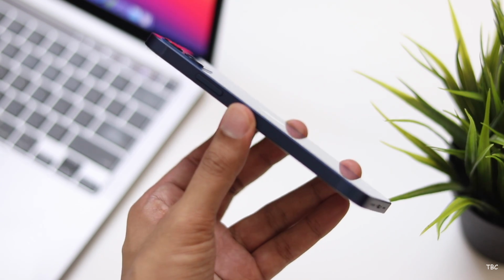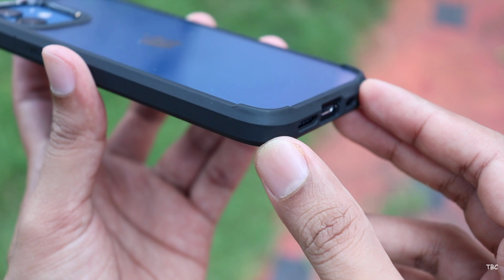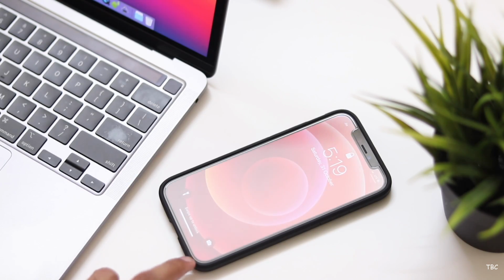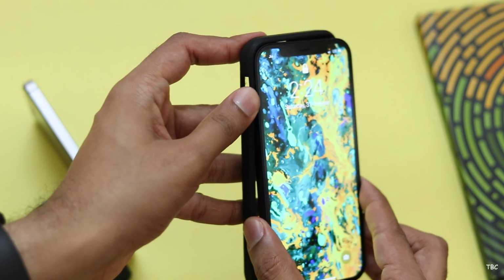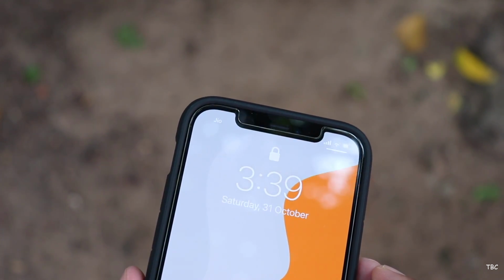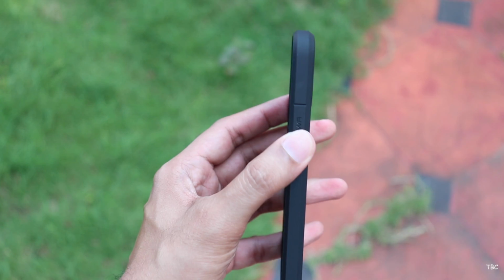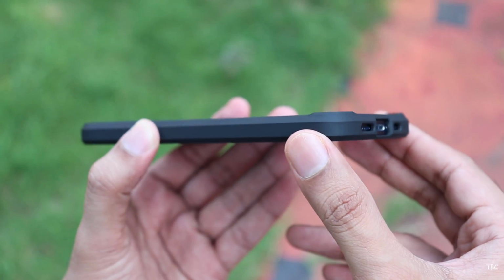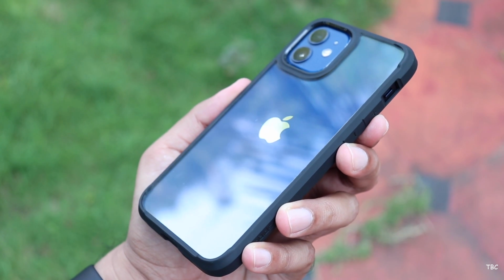Spigen Ultra Hybrid Matte Black case for iPhone 12 series detailed review!!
If you are looking to buy a transparent case for your new iPhone 12 or the 12 Pro well then one of the best options for the price it's selling is the Spigen Ultra Hybrid Matte Black case.
And this video is the review about the case.

Link to Buy Spigen Matte Black Ultra Hybrid Case (India):

Mic used for recording:
Blue Yeti